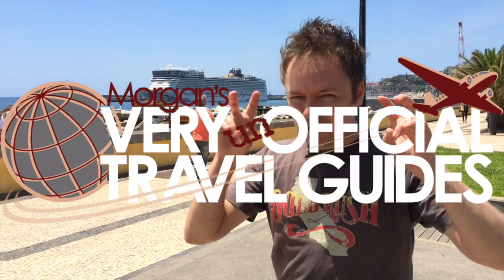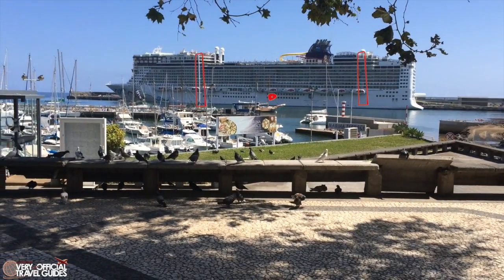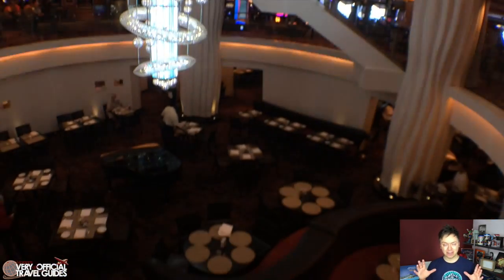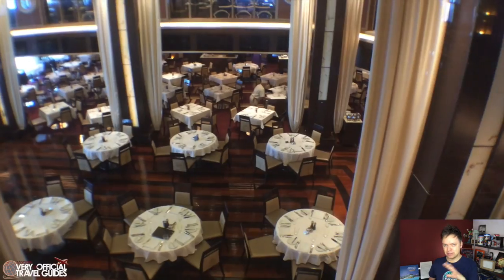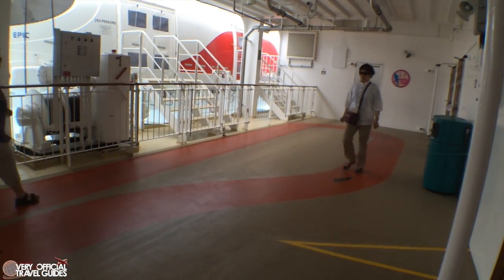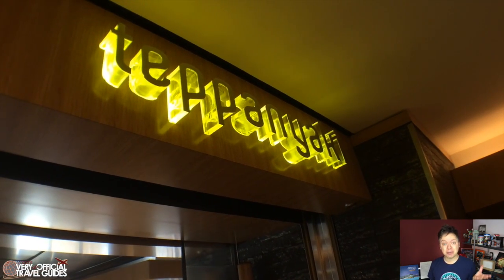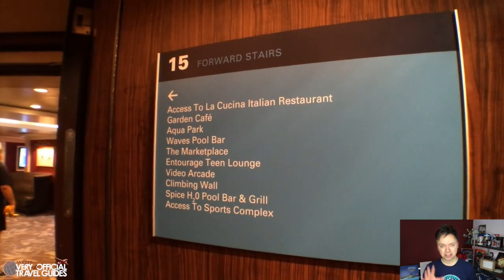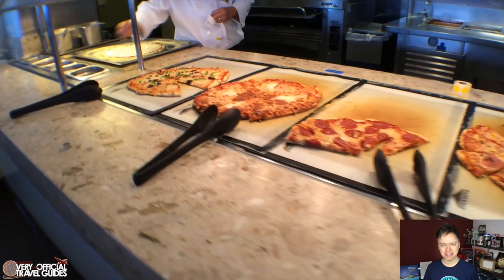NCL EPIC Tour vs Breakaway, Getaway, and Escape, Cruise Ship Tour, Very unofficial Travel Guides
The NCL EPIC is one of the biggest cruise ships in the WORRRRLD!!!  I'll show you around and tell you about some of the important differences between this ship and the Breakaway class.